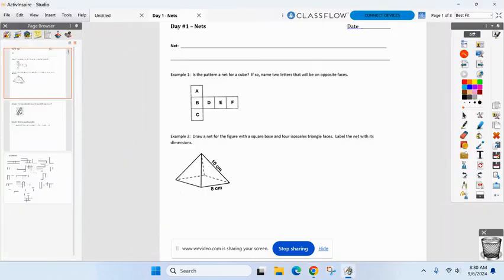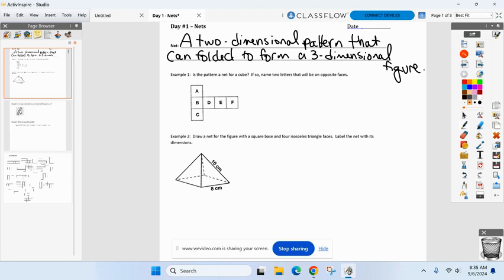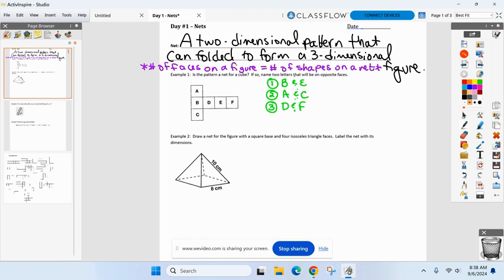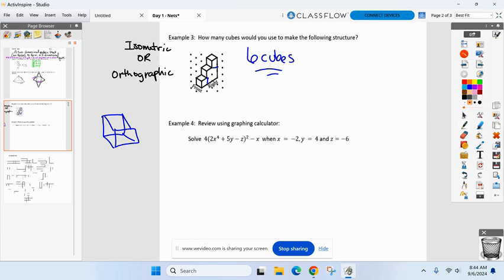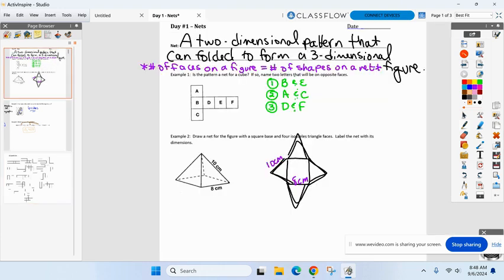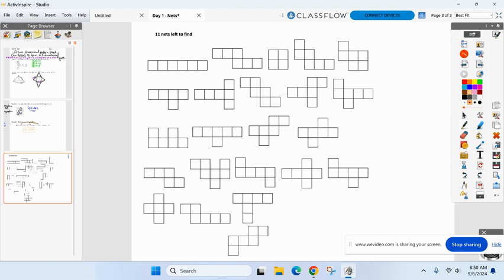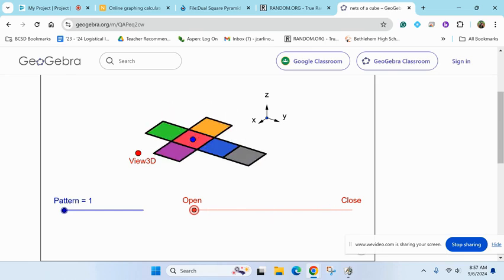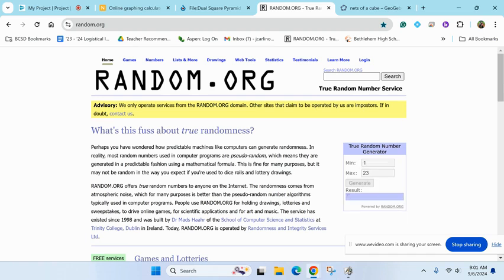Geometry AB - Sept 6th - Unit 1 Day 1 - Nets